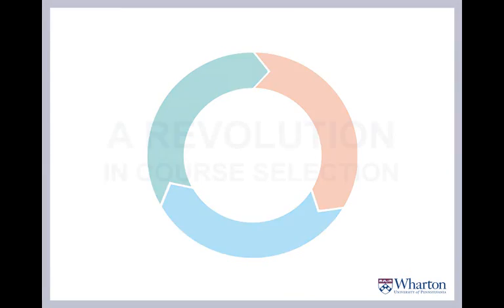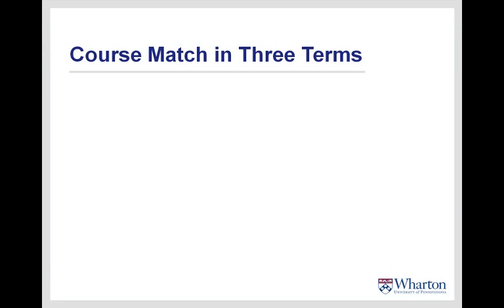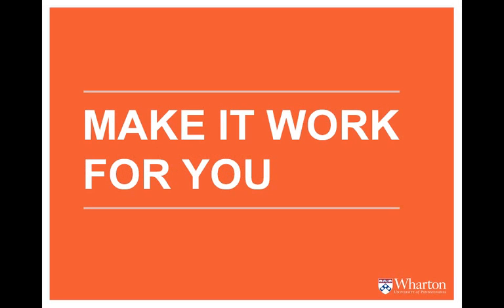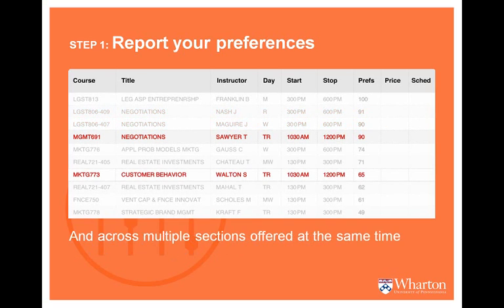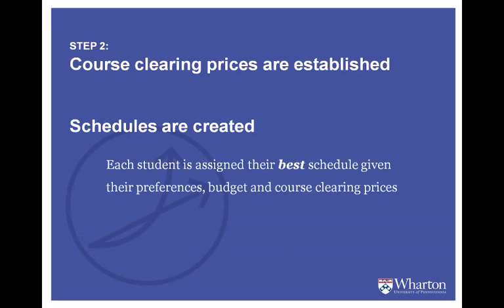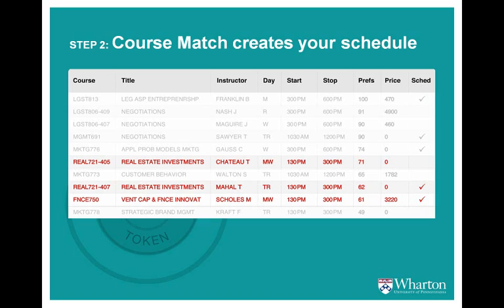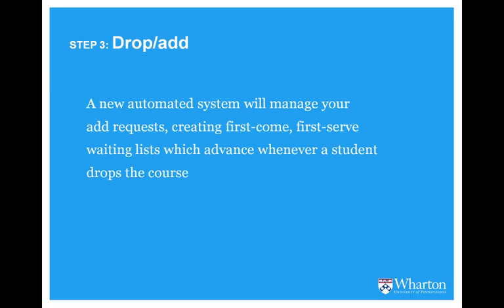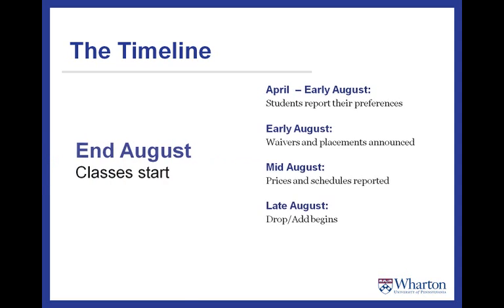CourseMatch Intro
A brief introduction to Course Match - Wharton's scheduling agent for MBA students